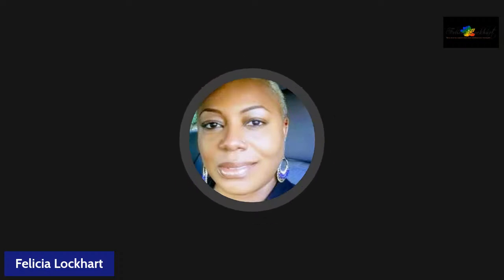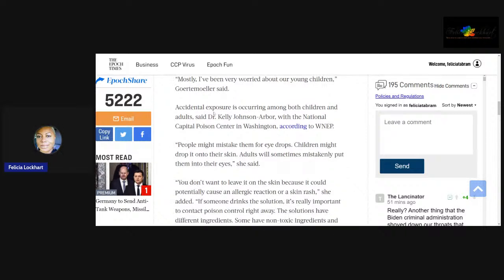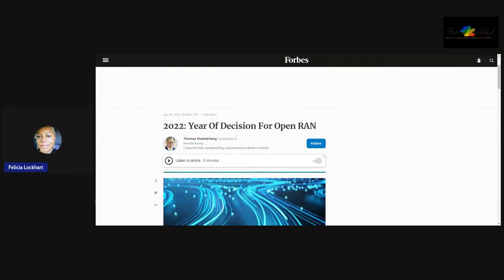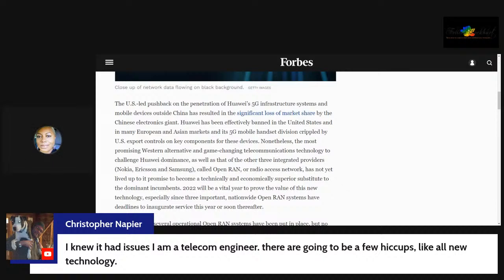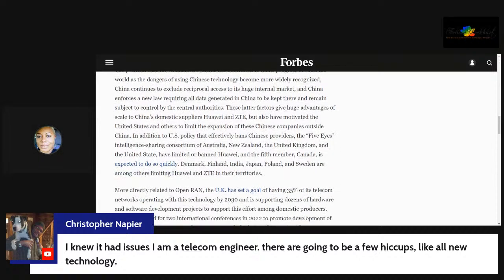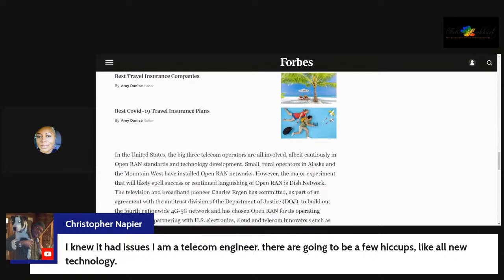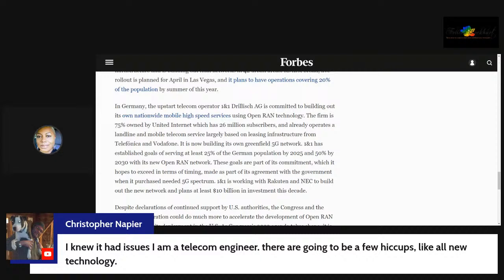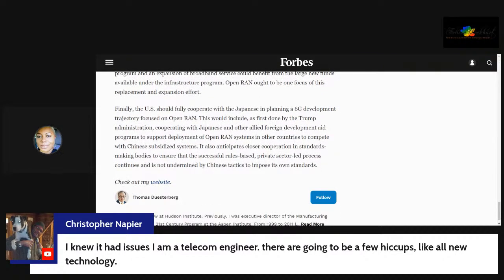Lesser known news.